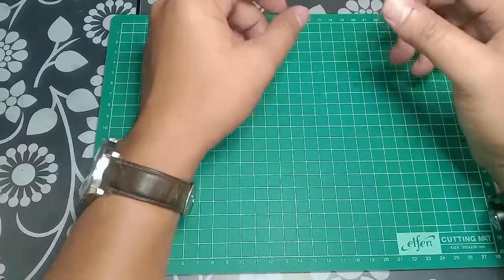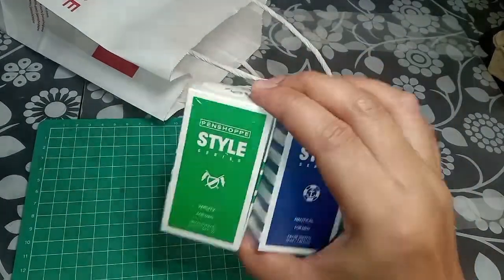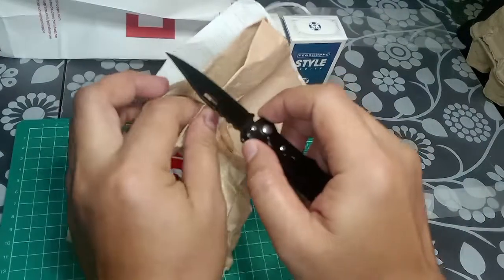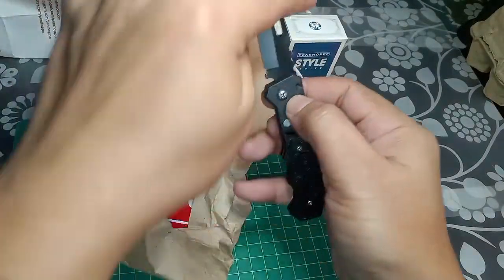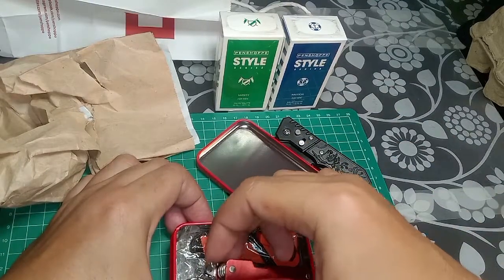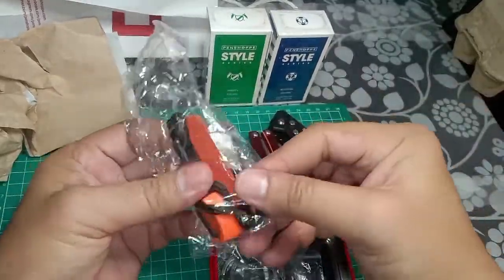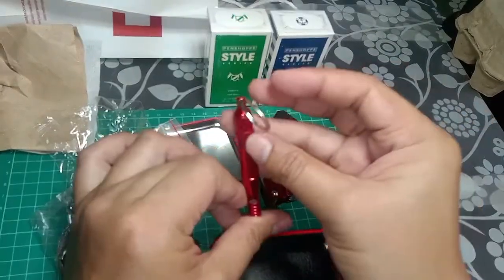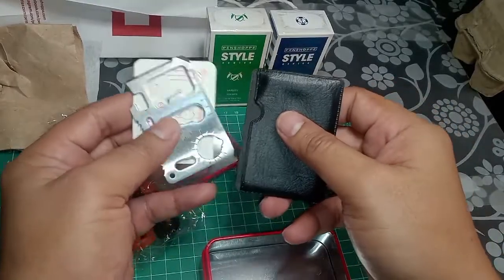Unboxing and Quick Review of My Newly Acquired EDC Items | Pinoy Newbie Prepper | English